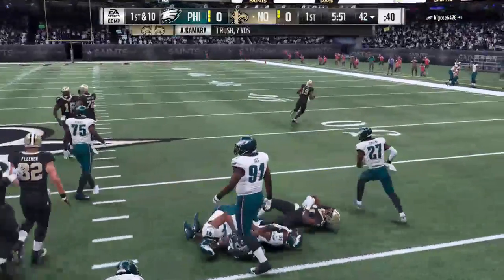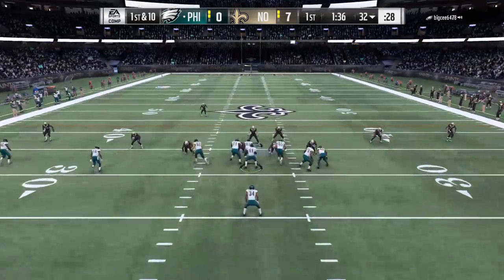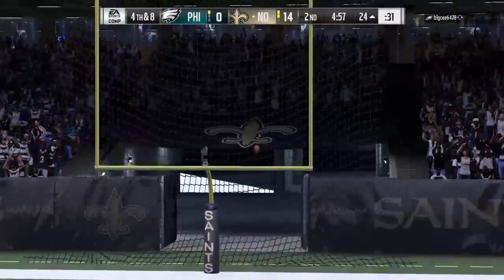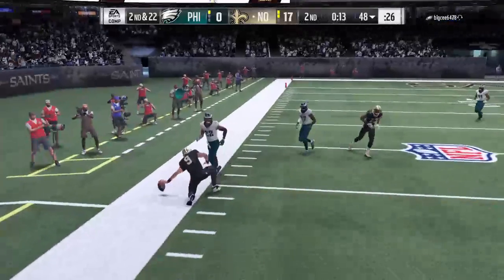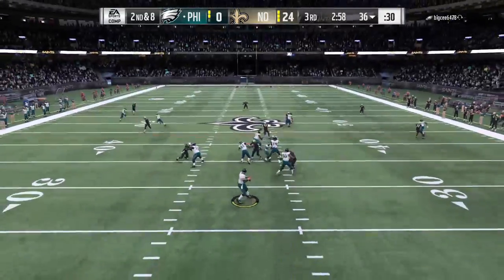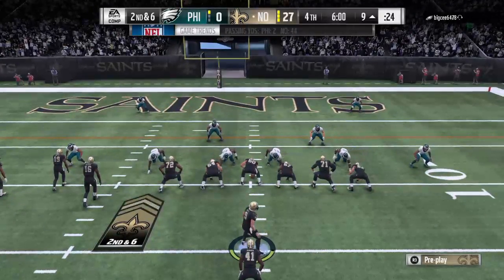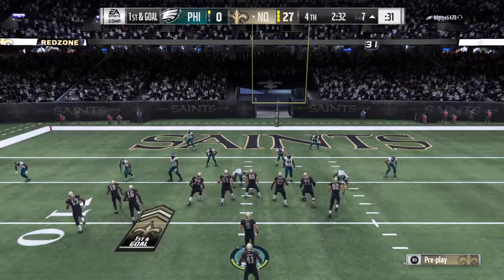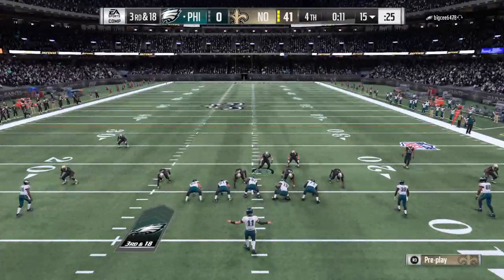WOEWOE_ICU's Live PS4 Broadcast